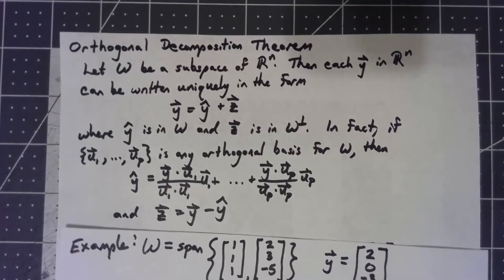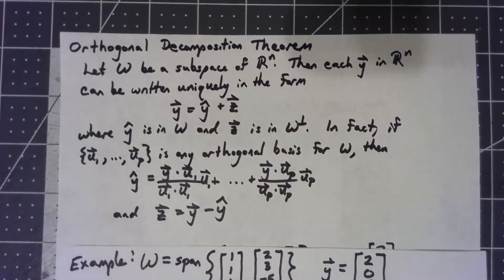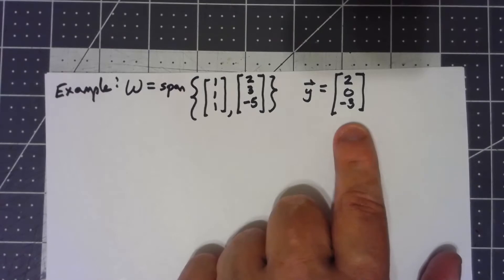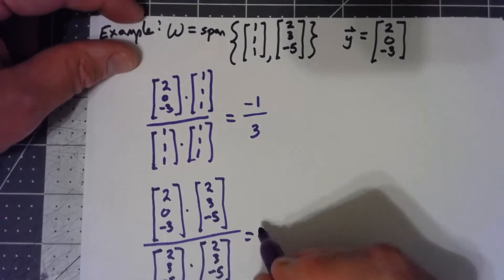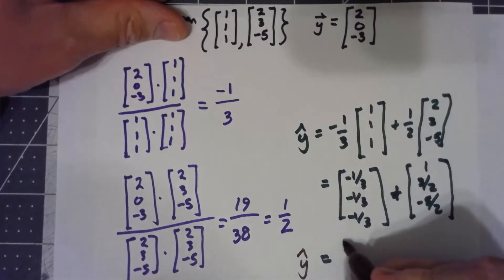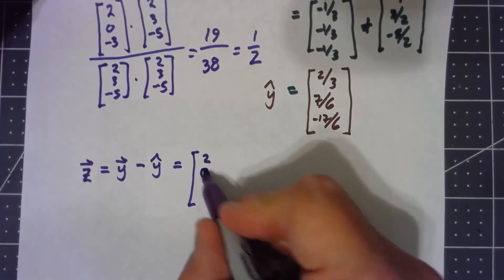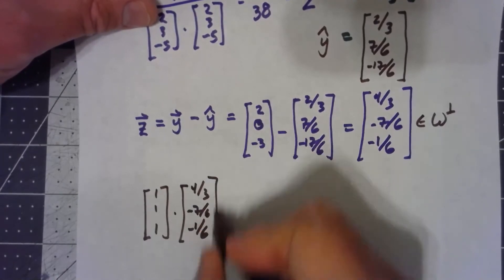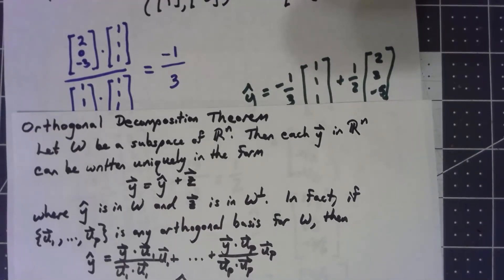Linear Algebra 6.3.1 Orthogonal Decomposition Theorem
If you have a subspace of R^n, any vector in R^n can be decomposed into a part that is in that subspace and a part that is perpendicular to that subspace.  This video discusses how to do that decomposition.